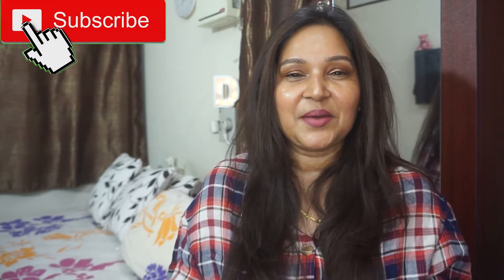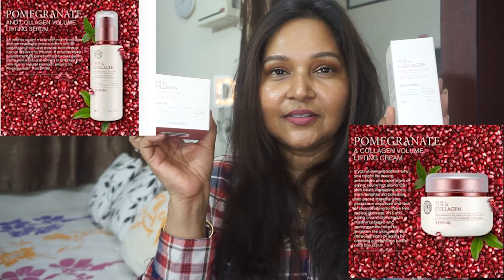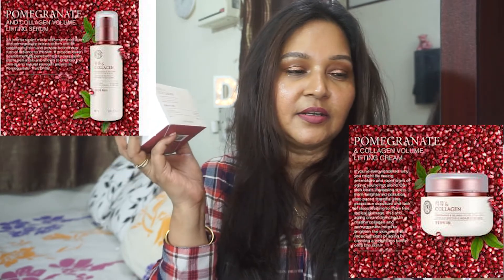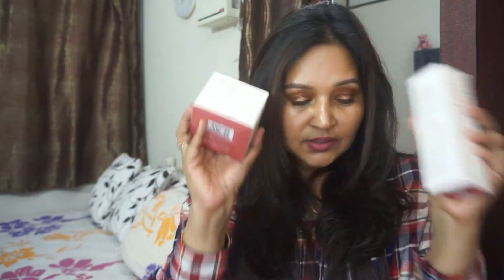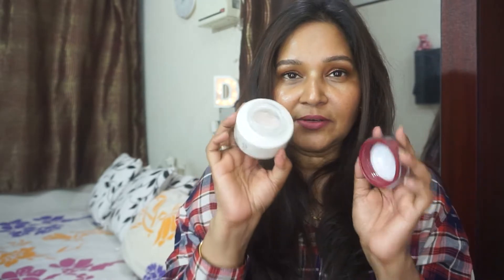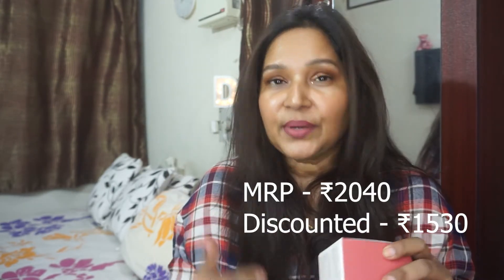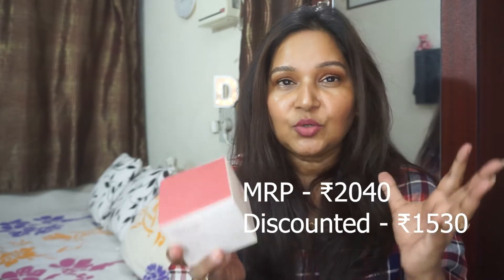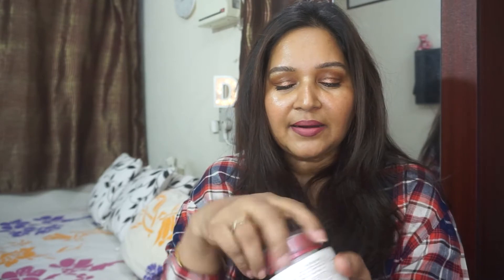THE FACE SHOP POMEGRANATE & COLLAGEN | REVIEW | DEVI REDDY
In this video I review the The Face Shop's Pomegranate And Collagen Volume Lifting Serum and Pomegranate And Collagen Volume Lifting Cream. The Face Shop website currently is having their sale ranging from 15% to 25 %.
This video is NOT sponsored and I do NOT make any money from the below links.
1. Pomegranate And Collagen Volume Lifting Serum
2. Pomegranate And Collagen Volume Lifting Cream